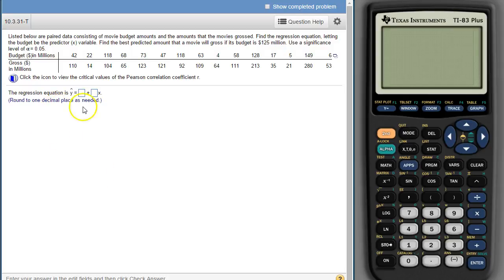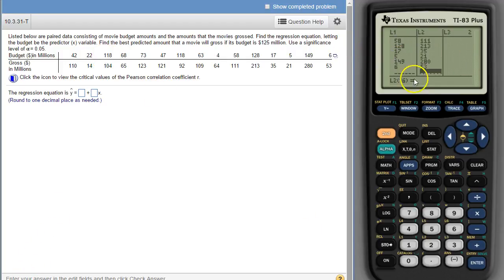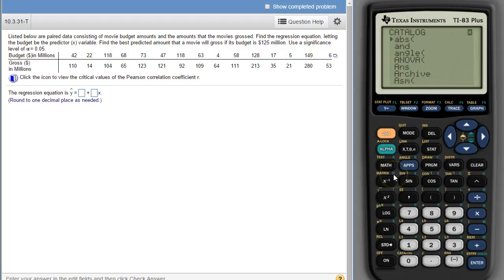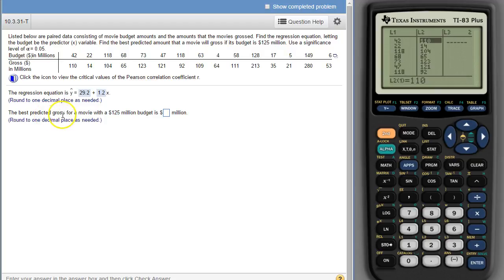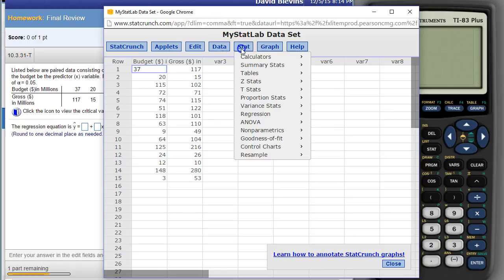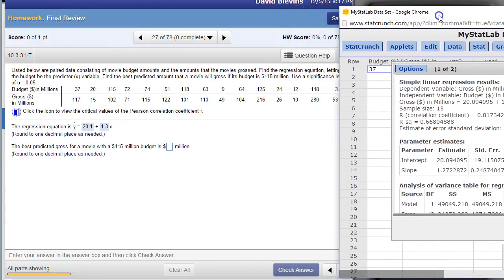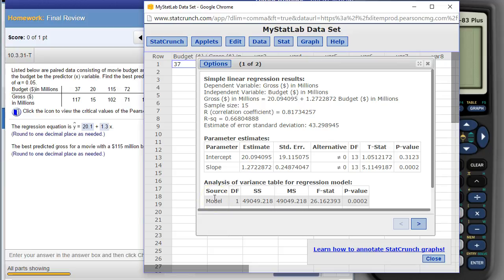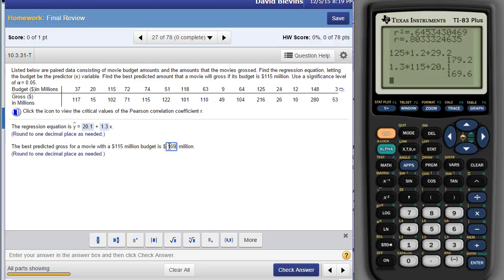Linear Regression on the TI83/84 and Stat Crunch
USing technology to perform linear regression